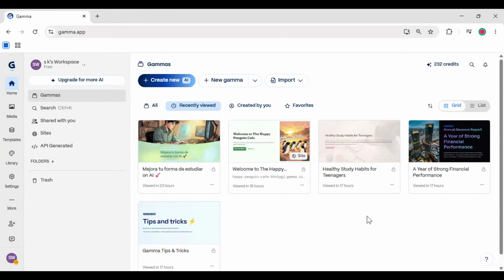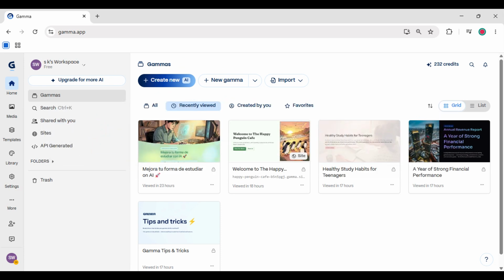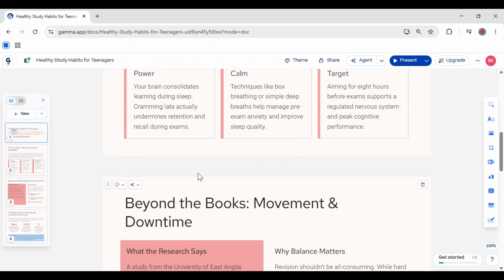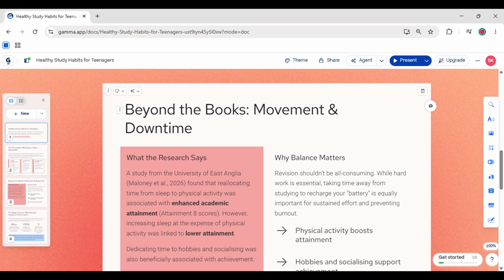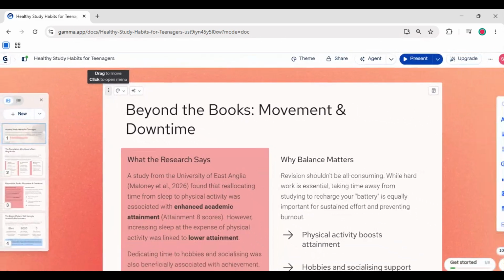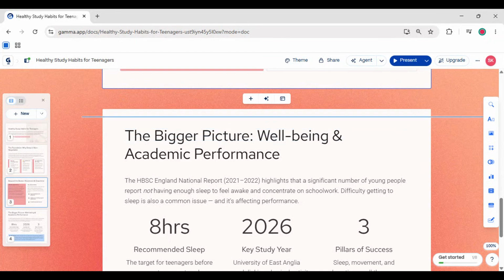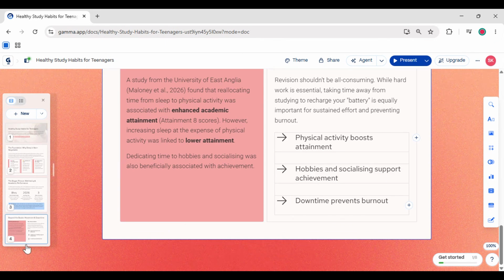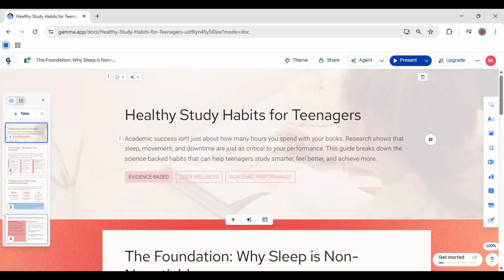How To Move Cards In Gamma App Easy (Step By Step Guide)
Learn how to move cards in Gamma app with this simple step-by-step tutorial. Rearrange your presentation cards quickly and update the order with ease.

🕚Timestamps:
0:00 Intro
0:18 Open Your Gamma Presentation
0:33 Find The Card You Want To Move
0:49 Hover Over The Card
1:04 Use The Card Handle To Drag It
1:28 Release The Card In The Correct Place
1:47 Reorder More Cards Fast
2:05 Outro

✍️What You'll Learn In This Video:
• How To Move Cards In Gamma App
• How To Reorder Gamma Presentation Cards
• How To Use The Card Handle In Gamma
• How To Drag And Drop Cards In Gamma
• How To Organize Your Gamma Presentation Faster

💡Pro Tips:
• Hover slowly over the card so the drag handle appears.
• Use the card preview position to place content more accurately.
• Reorder your main points first, then fine-tune the smaller sections.
• If a card is hard to grab, click near the edge where the controls appear.

🌐 Access Gamma Here:
  gamma.app